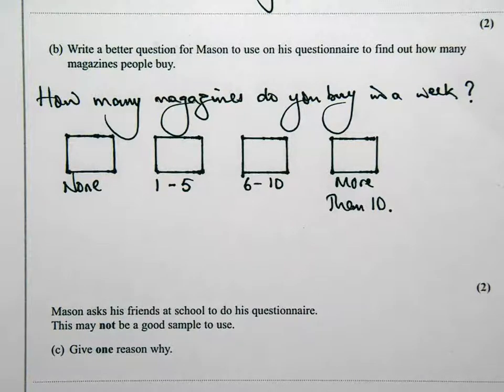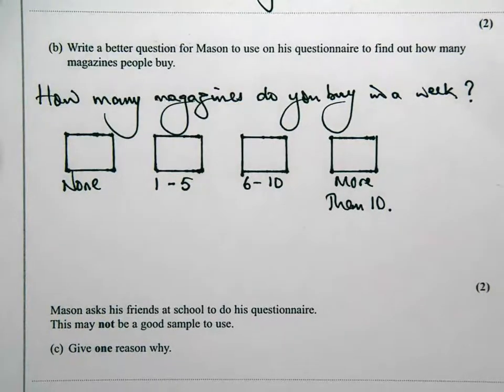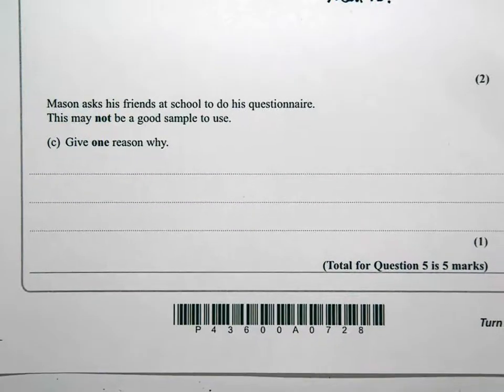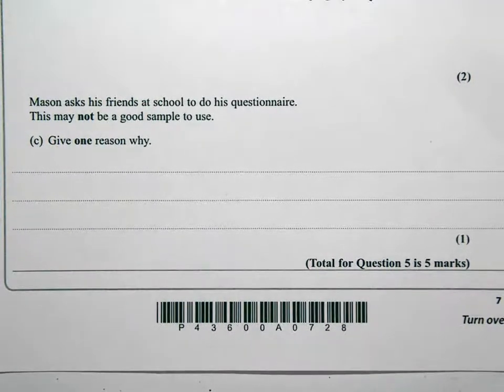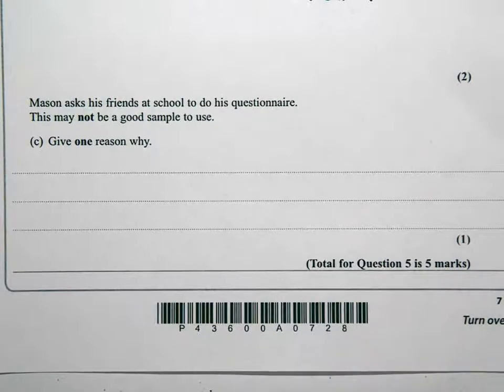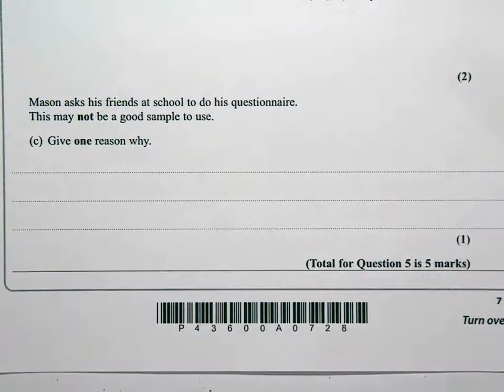Q5 June 2013 Higher P2